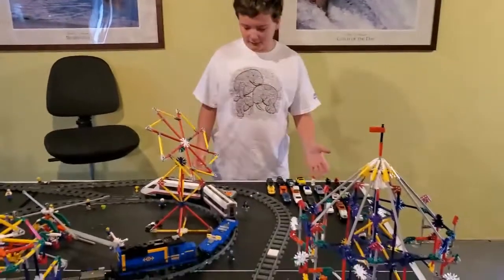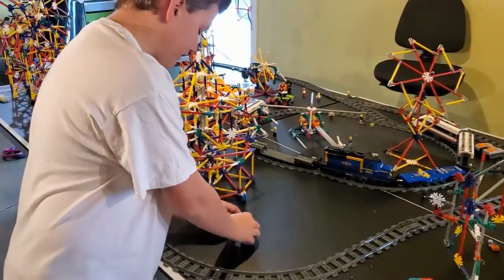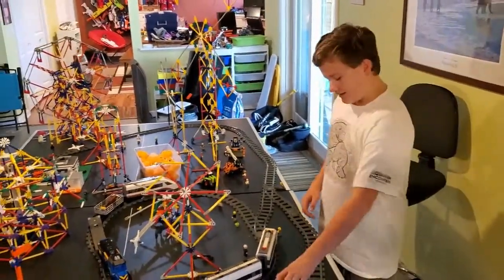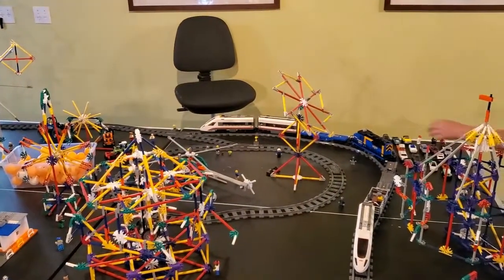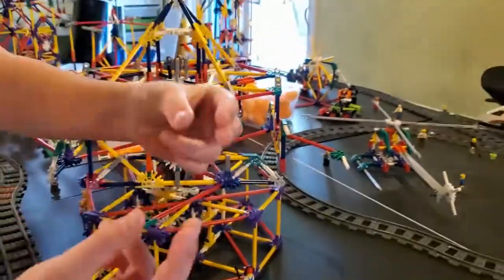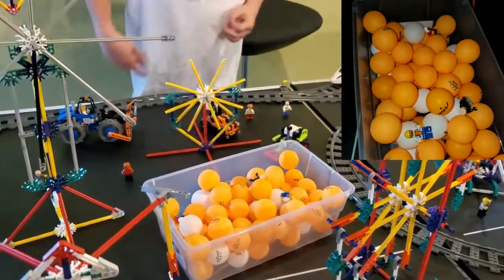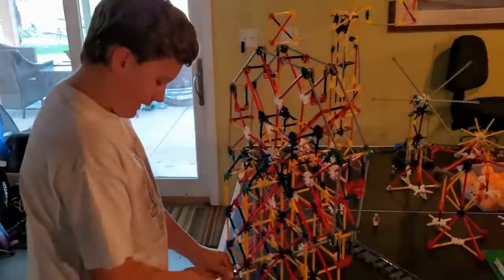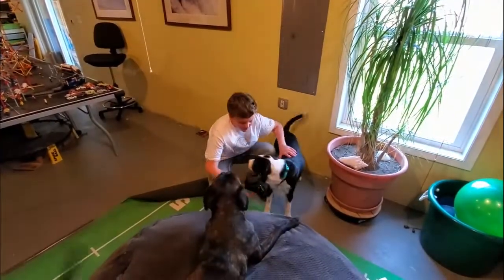K'nex Amusement Park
I have been spending my time at home and created an amazing amusement park with my K'nex pieces.  I also used things found around the house including matchbox cars and lego sets.  I hope you enjoy my homemade amusement park!